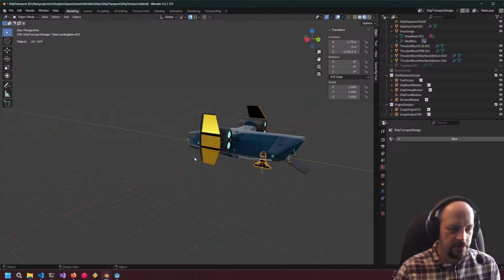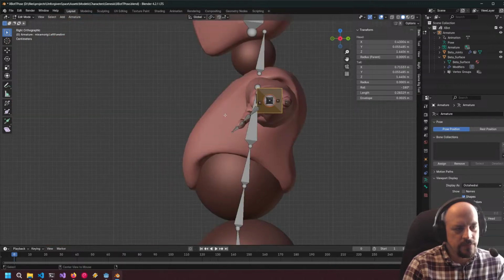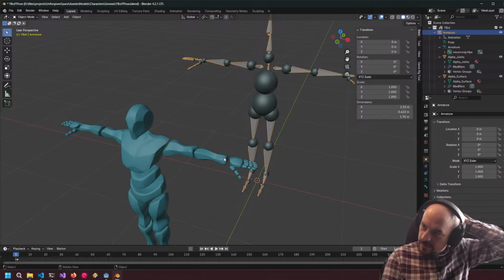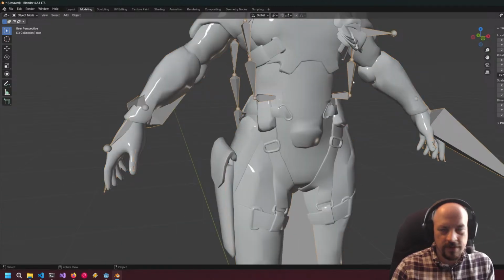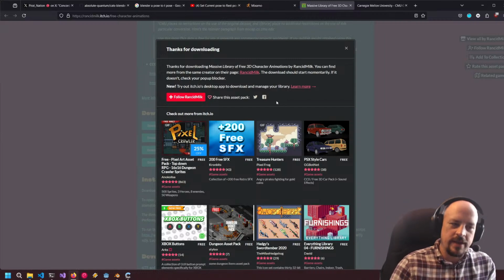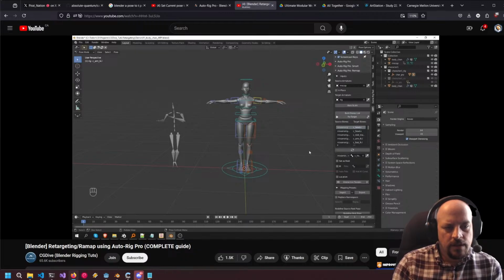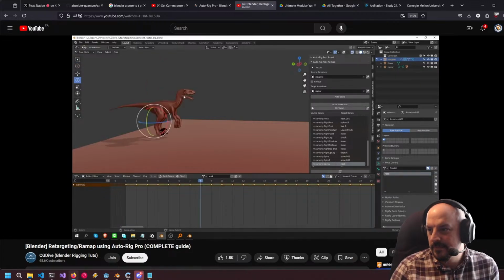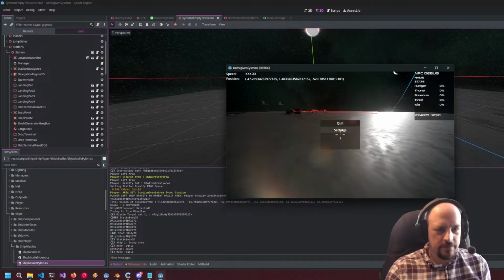Unforgiven Space - A Elite/Star Citizen inspired Space Opera